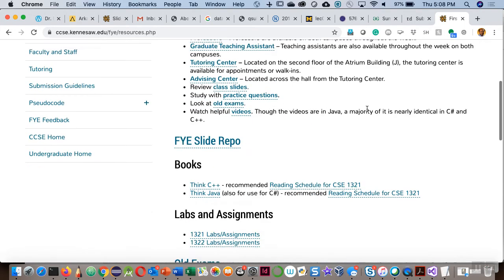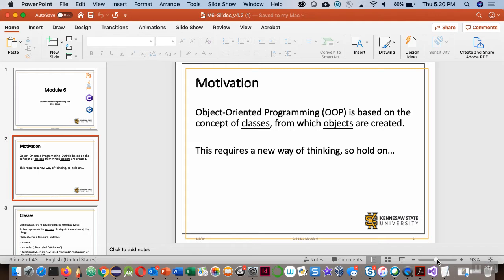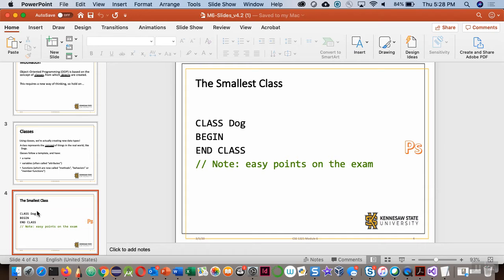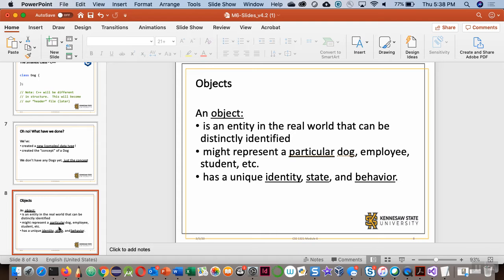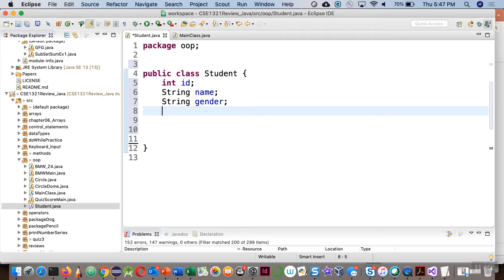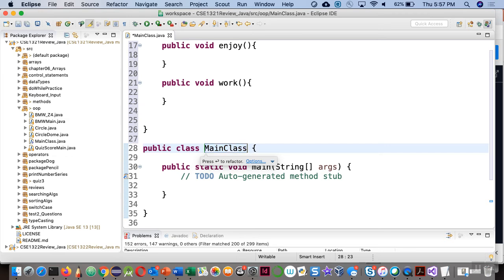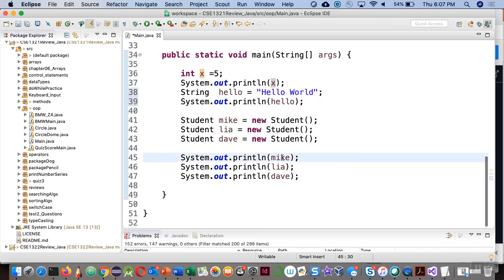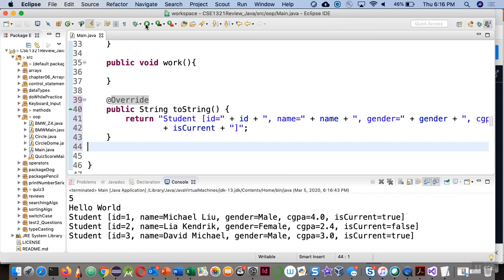L16 CSE1321Sp20 Introduction to OOP with Class and Objects in Java and C#